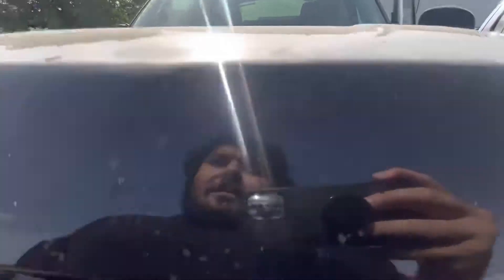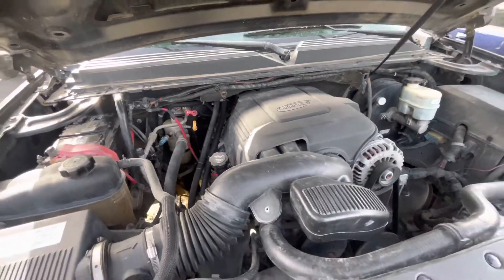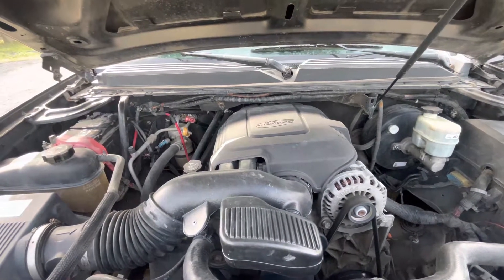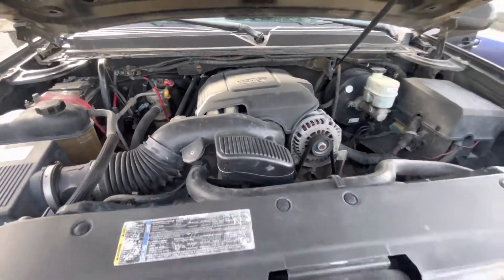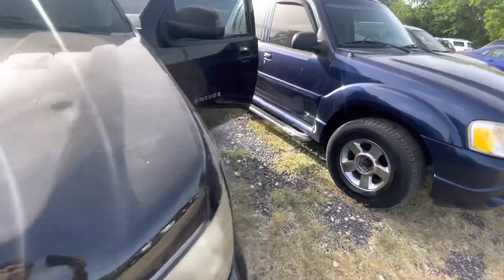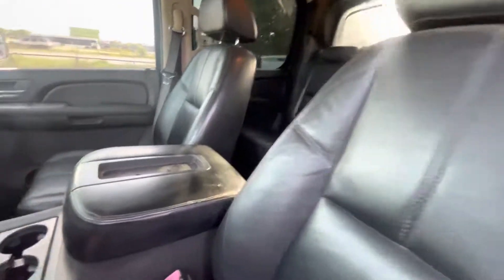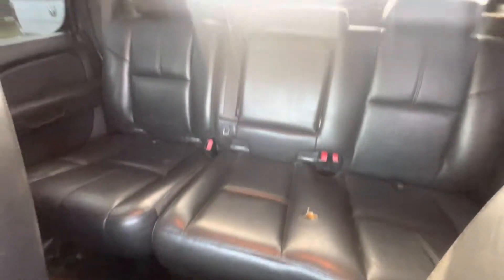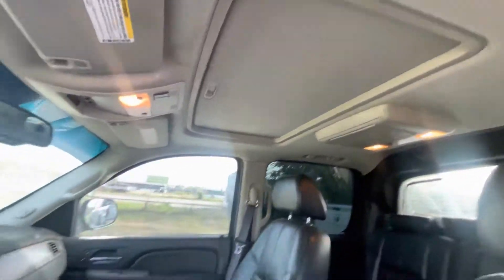2008 Chevy avalanche Z71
Who's ready for another monthly auction! Saturday, June 18th ,@ 10 AM at our home location. Pre-viewing of vehicles and Merchandise is from 10 AM to 2 PM on Friday, June 17th 2022. Don't miss out on the variety of cars, trucks, and other great deals! Bring your friends, family, neighbors, and anyone else you have in mind and come see what we have. Rain or shine we will be out here, so come join in on the fun here at Alamo Auctioneers!!